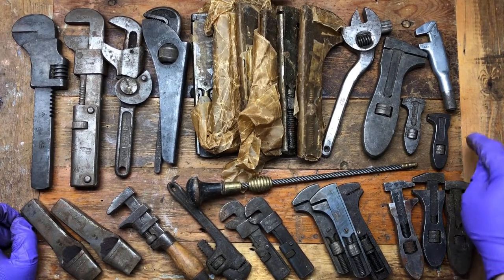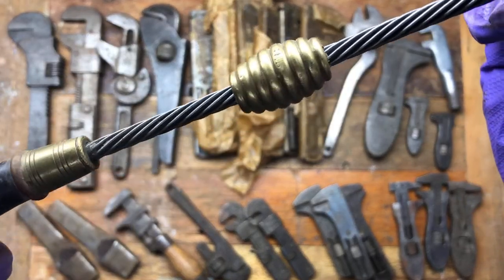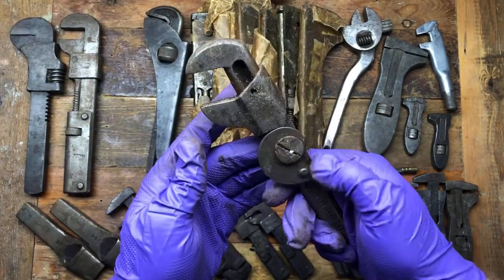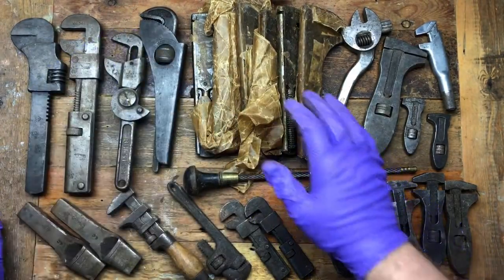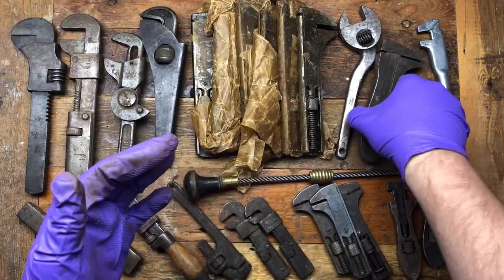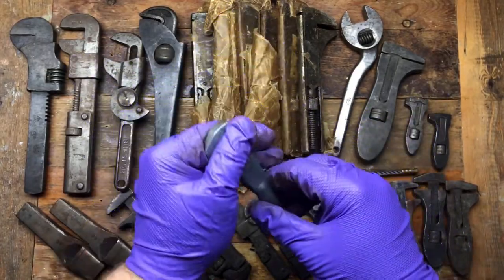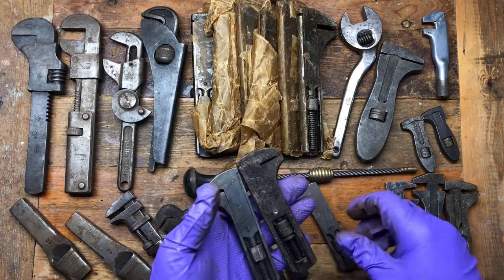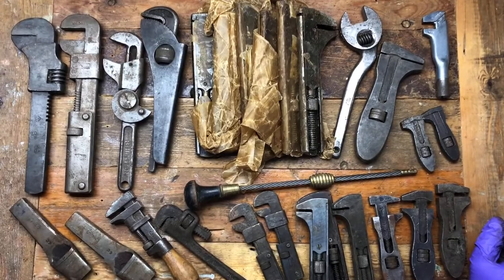Mega tool haul (5) footprints Lucas King Dick burston wrenches Archimedes drill + guess the price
Please check out Darren‘s Instagram below :-)🔽